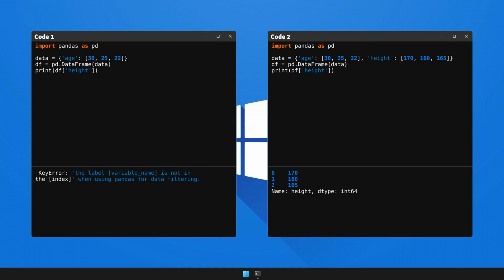How to fix KeyError: 'the label [variable_name] is not in the [index]' when ... in Python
We're excited to share with you our newest video, "How to solve  KeyError: 'the label [variable_name] is not in the [index]' when using pandas for data filtering. in Python". 🎥 This series is meticulously designed to arm you with knowledge 🧠 and skills 🛠️ to overcome frequent coding challenges.

Today, we will decipher 🔎 and resolve a common error faced by Python coders: the bit hard to solve  KeyError: 'the label [variable_name] is not in the [index]' when using pandas for data filtering.. Here is a snapshot of the code of the video:

Troubling Scenario: ❗️

data = {'age': [30, 25, 22]}
df = pd.DataFrame(data)
print(df['height'])

Unwanted Result: 🚫
 KeyError: 'the label [variable_name] is not in the [index]' when using pandas for data filtering.

Effective Resolution: ✔️

data = {'age': [30, 25, 22], 'height': [170, 160, 165]}
df = pd.DataFrame(data)
print(df['height'])

Desired Output: 🏁
0    170
1    160
2    165
Name: height, dtype: int64

In this detailed walkthrough, we will illuminate 💡 the underlying cause of this error, and offer a comprehensive explanation: Code1 tries to access a non-existent 'height' column in the DataFrame, which causes the KeyError. Code2 correctly includes a 'height' column, thus accessing it does not raise an error. 🎯